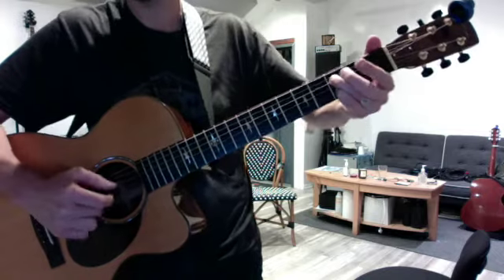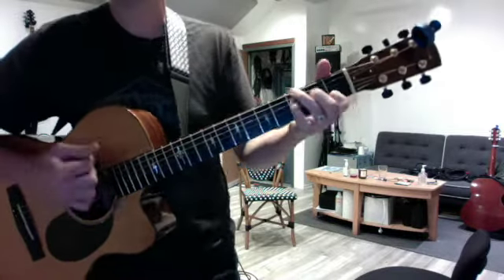King Crispy! waste, california SD 480p